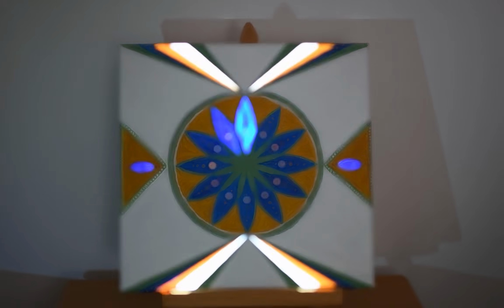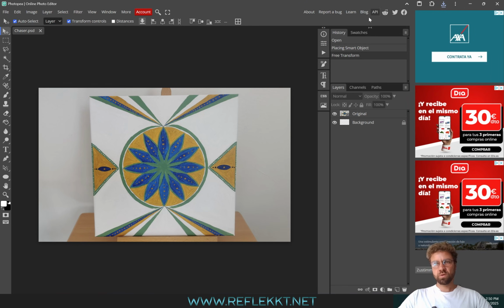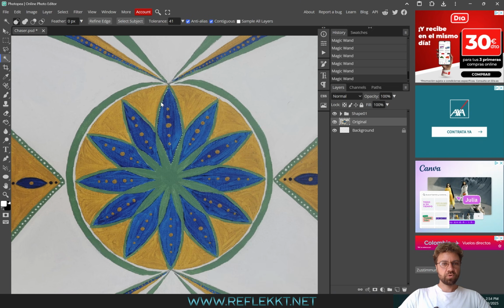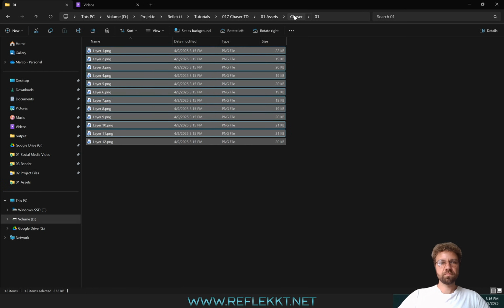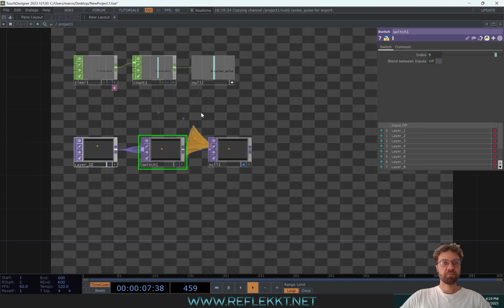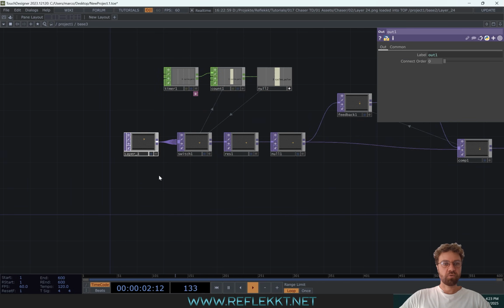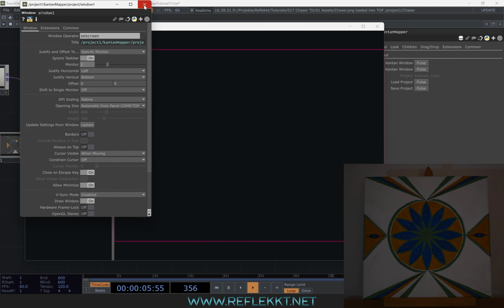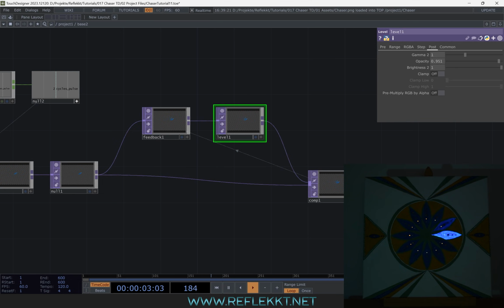Chaser Effect - Projection Mapping TouchDesigner Tutorial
A new TouchDesigner tutorial inspired by the classic "Chaser" effect from Resolume — perfect for projection mapping workflows.

0:00 Intro & Idea/Concept
1:04 Projector Setup & Reference Photo
1:27 Separating Shapes - Photopea
10:16 Build Chaser Effect Network - TouchDesigner
16:40 Mapping
21:06 Multiple Chaser Effects